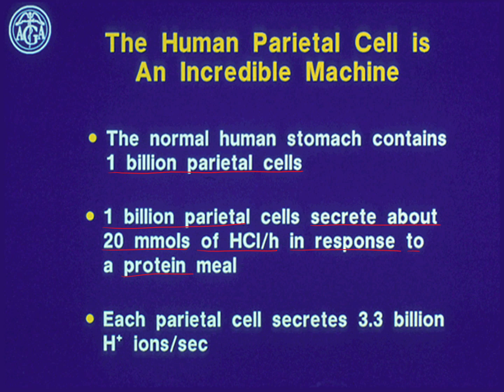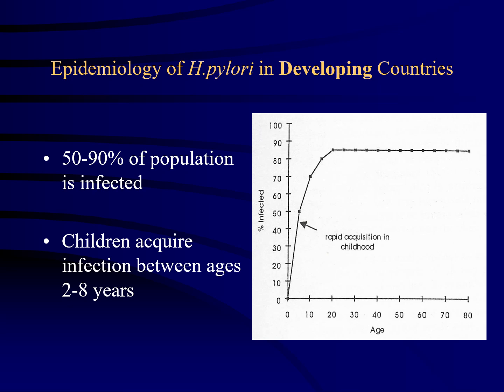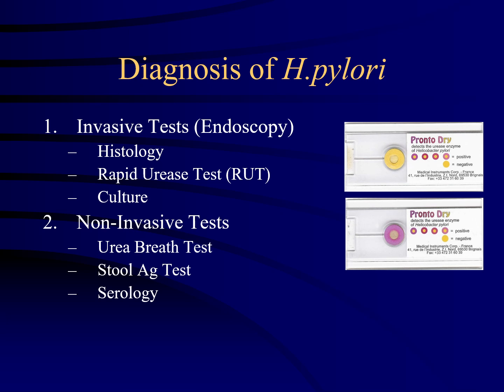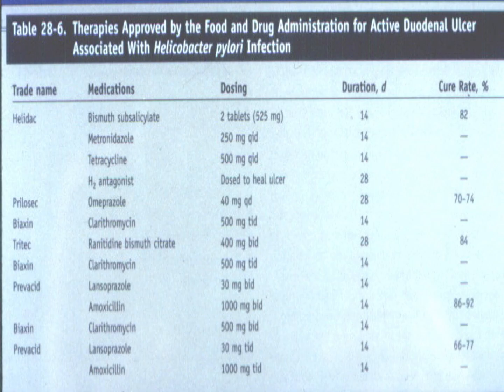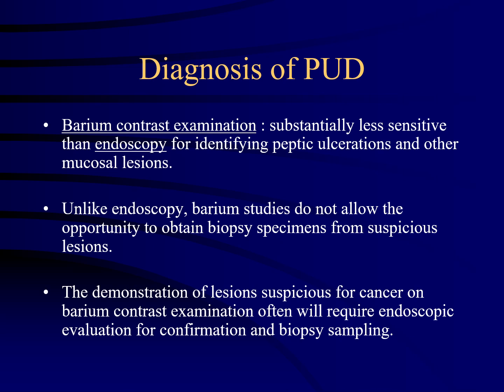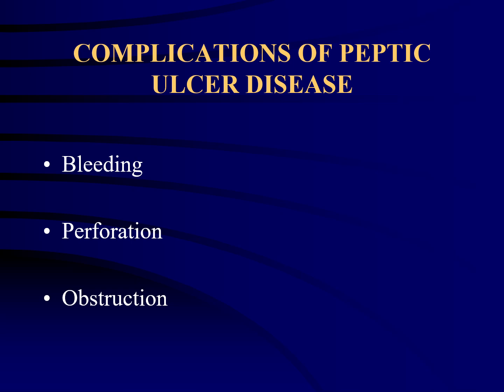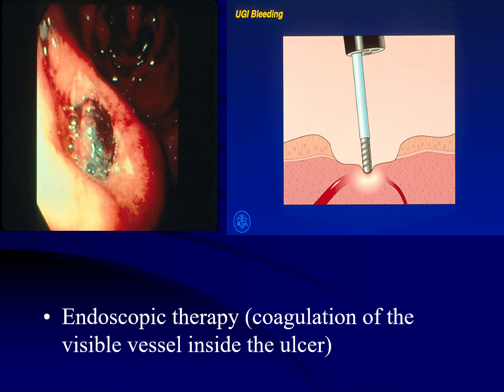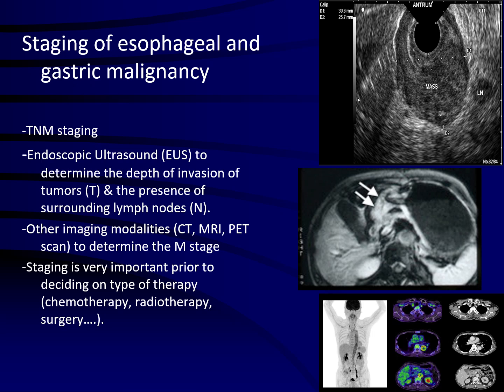Esophageal Disorders (VOP 3)